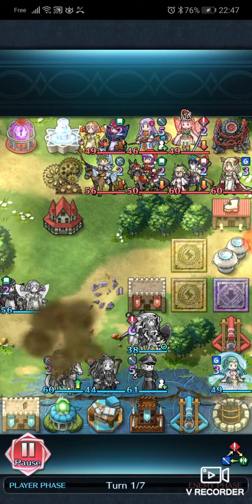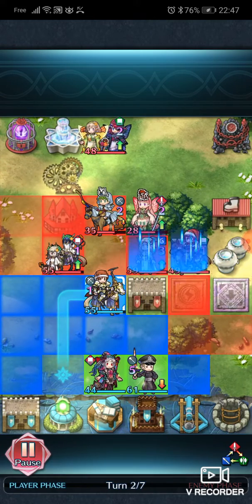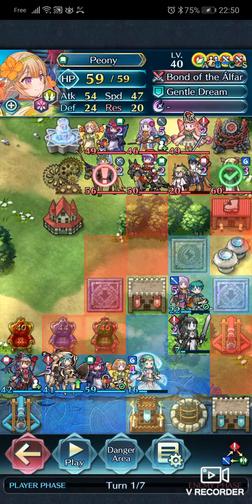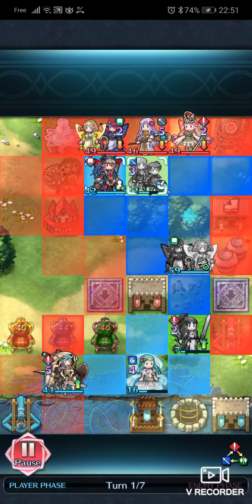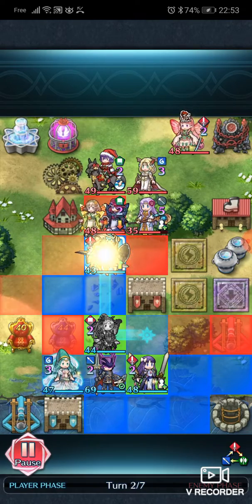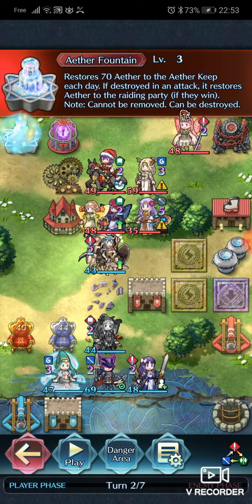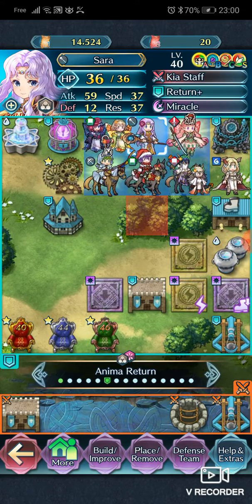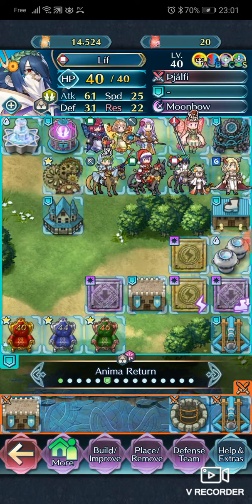FEH : AR-D Replays - It's Starting Now, Far Save Against My Return Trap